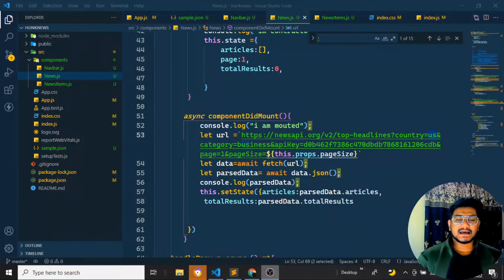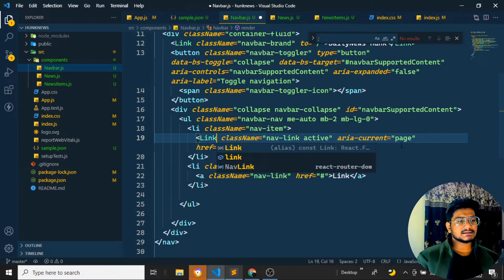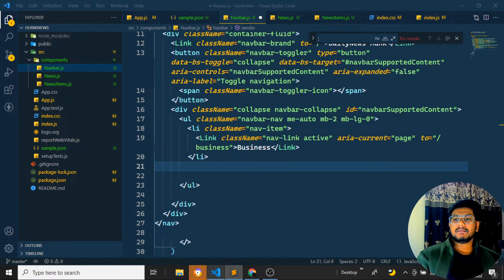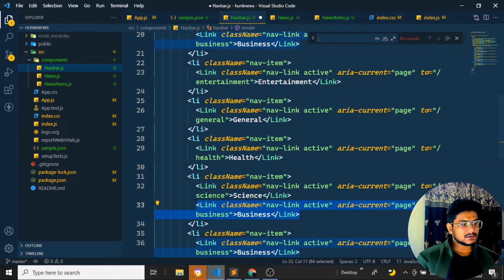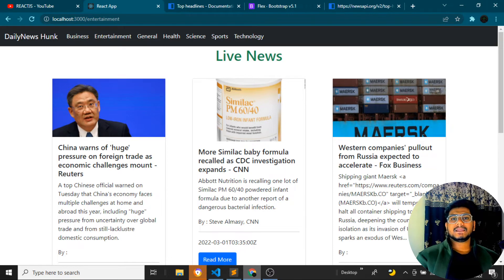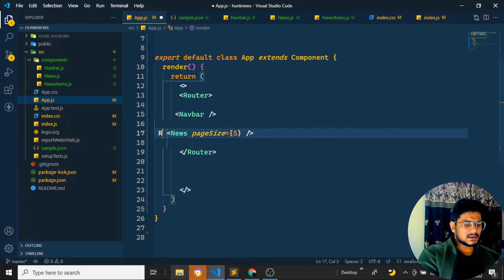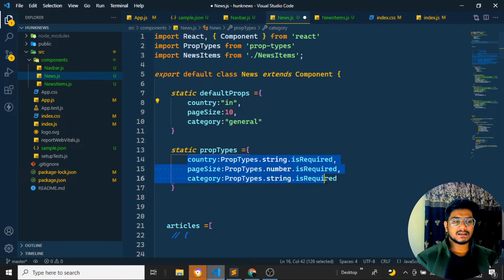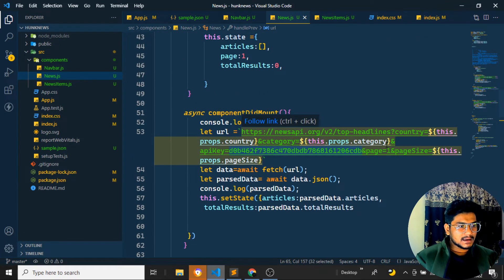#8. React Router Dom Routing Category Wise| Fetch Api Data on Navbar Category Wise| Project-3